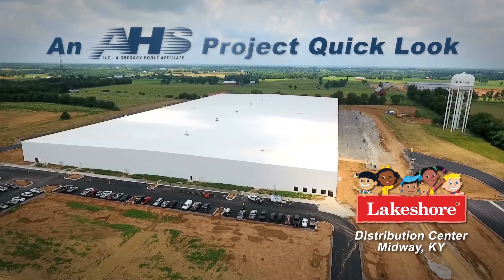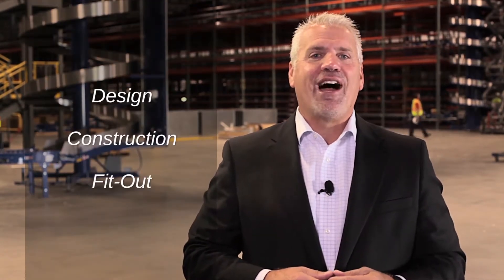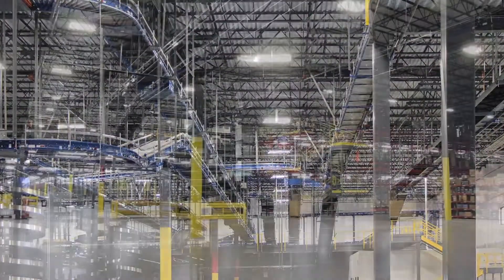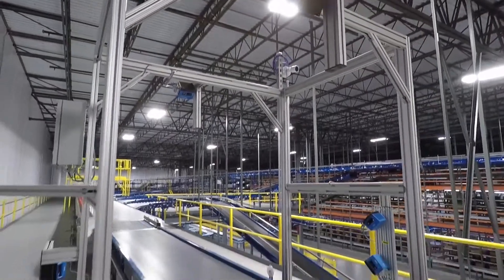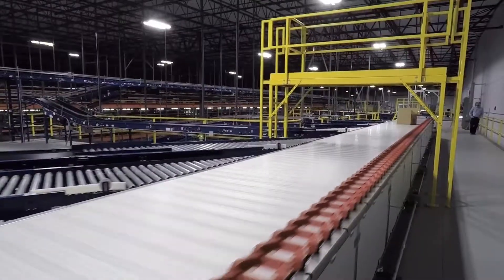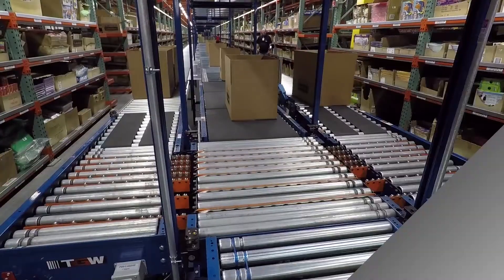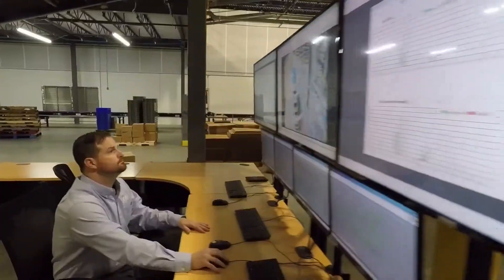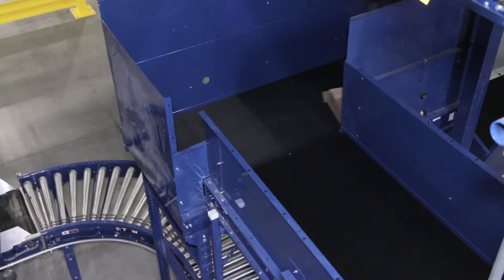AHS Project Quick Look: Lakeshore Learning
Watch as the AHS team design and implement an entire system for Lakeshore Learning from the ground up.

Lakeshore Learning creates educational materials that help toddlers reach developmental milestones.